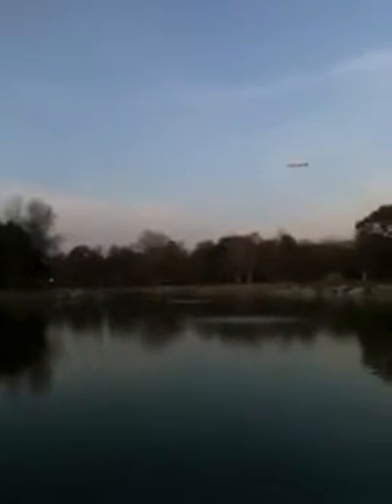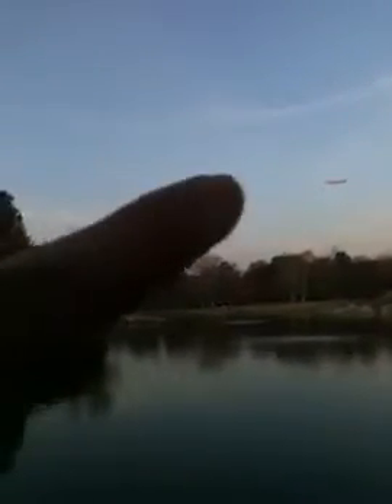Developing Balance In Medical School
In this video we discuss how to develop balance while in medical school.

1) DocOssareh Official Recommended Resource List

5) Audible Free Audiobook